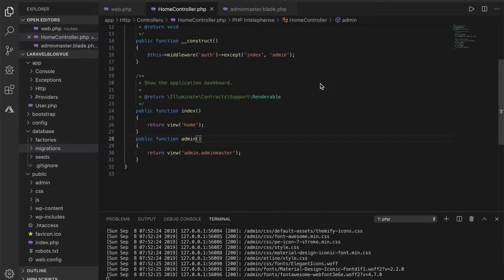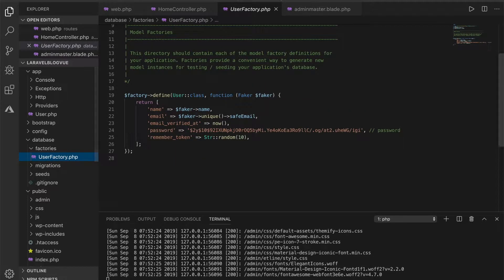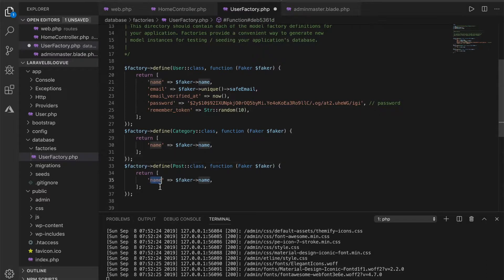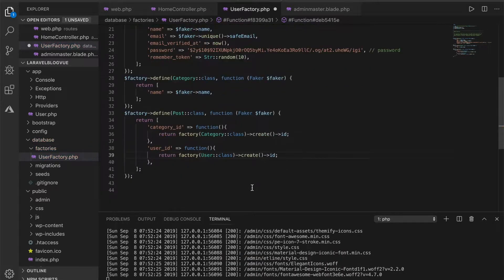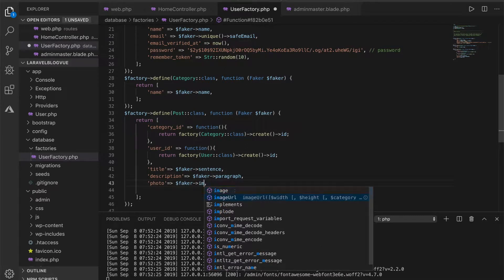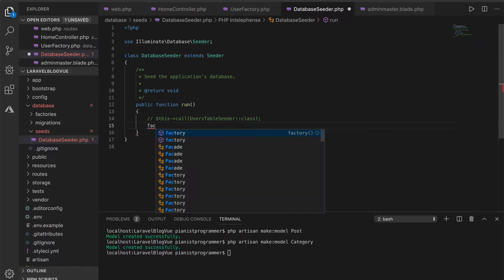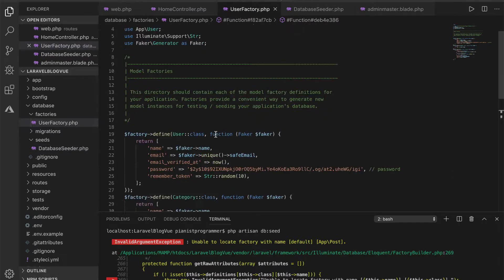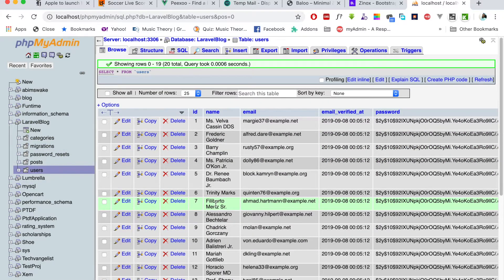4.0 - laravel Blog with Vue; Generating Dummy Data using Factory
Laravel Provides a factory class used to generate dummy data.

In this video, it has been used to generate dummy users, categories and posts.

Your most important command is php artisan db:seed